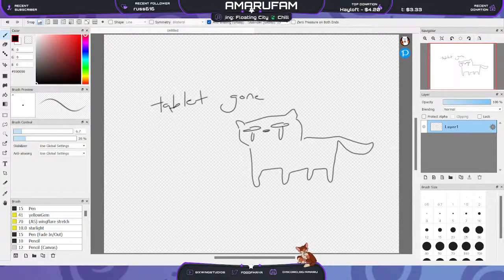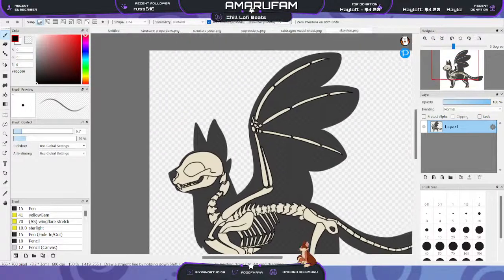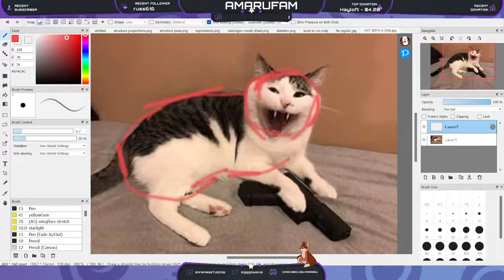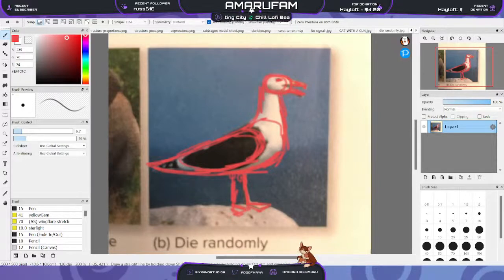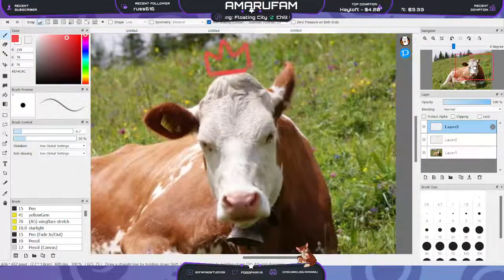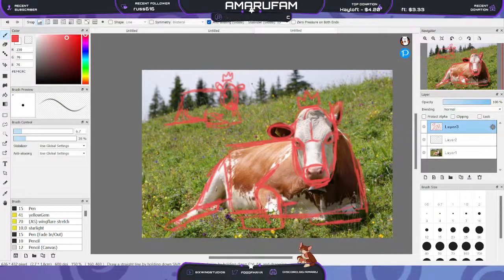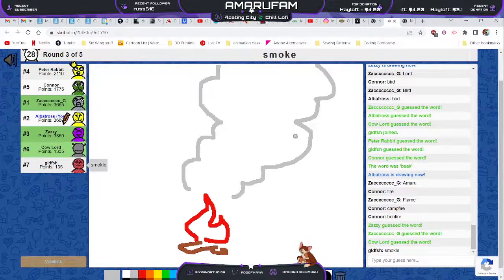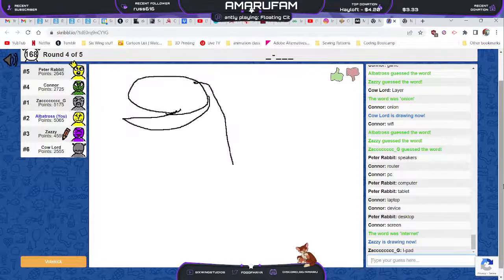Learn 2 Draw'maru in Different Poses and Stances - ft. Albatross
for engagement and participation in our community.